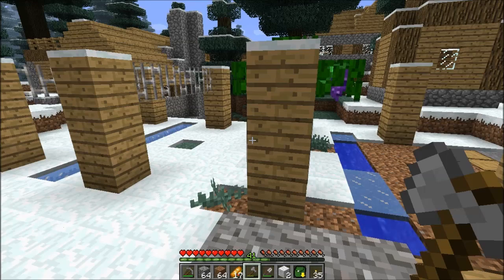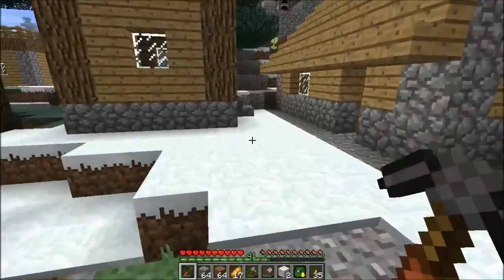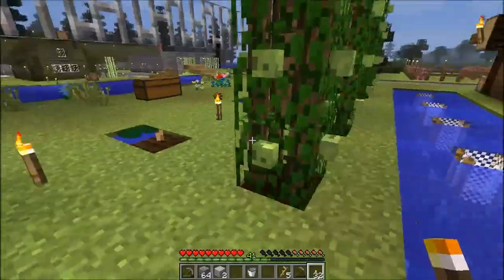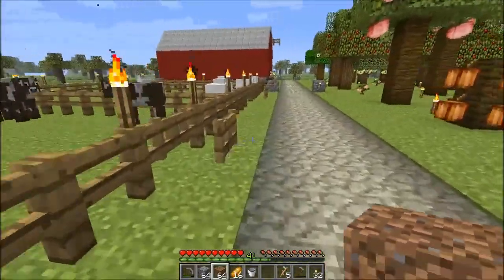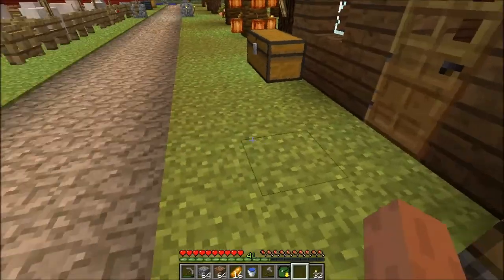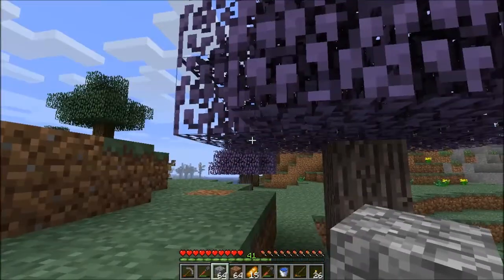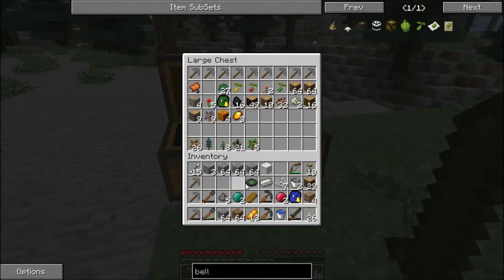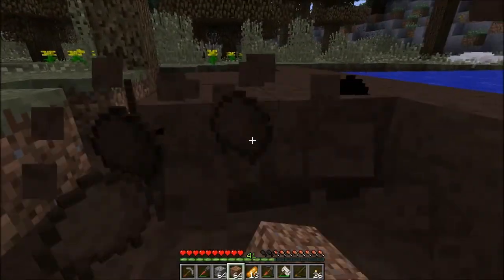Minecraft FTB Jadedcat Magic Farm LP ep 8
Hey guys!  Welcome to episode 8 of my Magic Farm series where I continue blundering through my incomplete knowledge of the mod pack while attempting to get stuff done!  But seriously, I have made a bit of progress.  I found out that I was just having bad luck with the drops from the grape vines, so now I've got grapes!  Found a few interesting things while wandering a bit, including a loot chest.  Also, my mining outpost is up and going.  It'll be a while before I get redstone and other deep ores, but I got it started.  Also, I finally have some armor.  Made of mud.

I would like to direct your attention to a friend of mine who has begun a Youtube channel of his own Go take a look at his stuff, if you are so inclined.  He has been doing some Skyrim and some other non-Minecraft games and he is loving it.  While I'm at it, I will also recommend you going to check out and his stuff.  If it were not for him, I would not have been inspired to start a channel of my own.  Thanks Kurt!